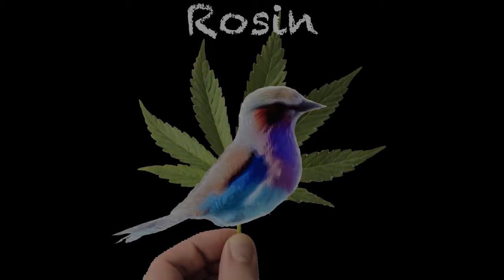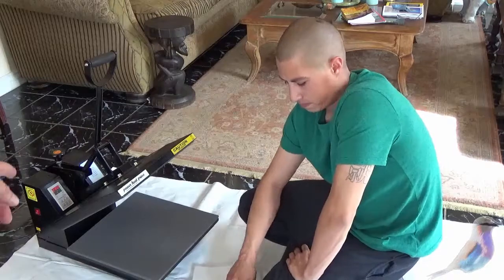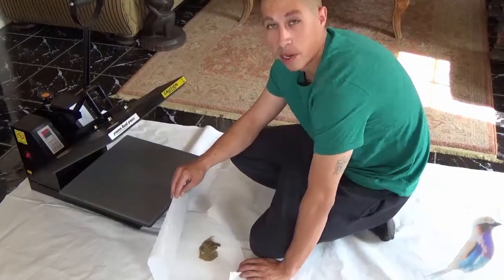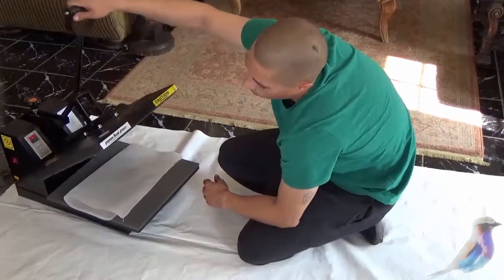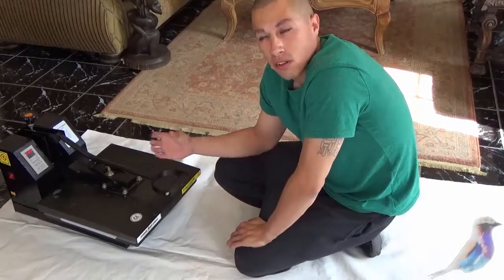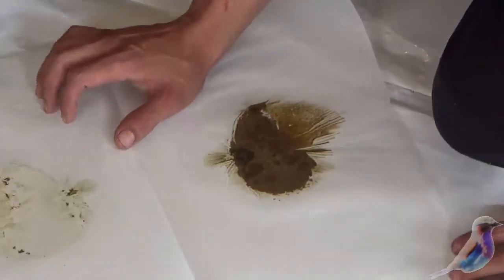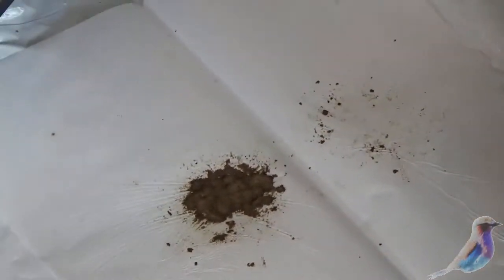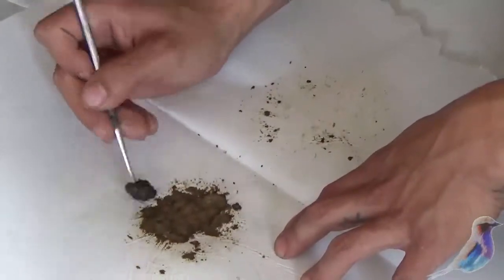THEBUDVISOR.COM - Video Series: Rosin